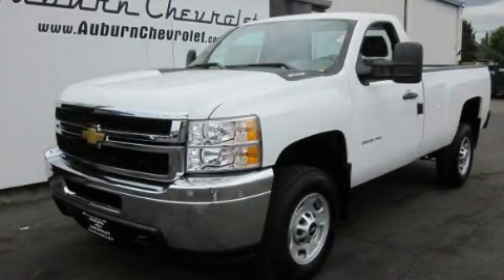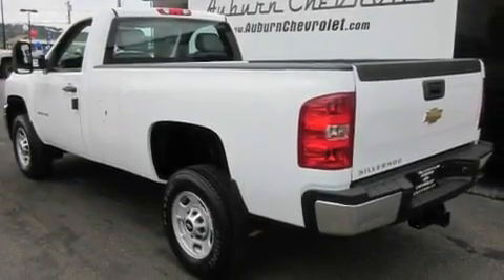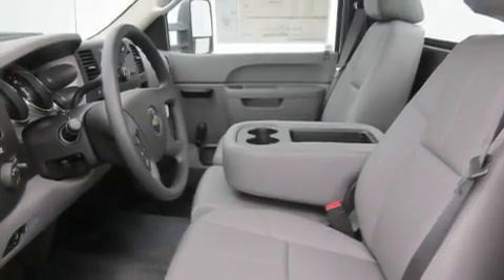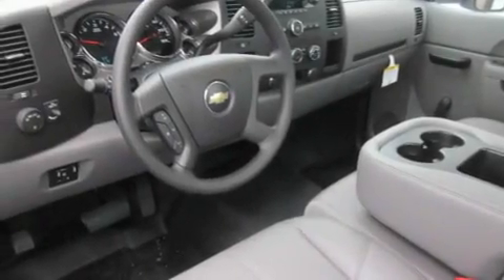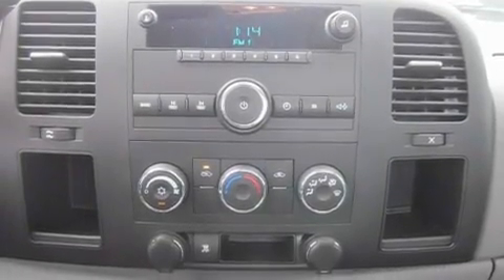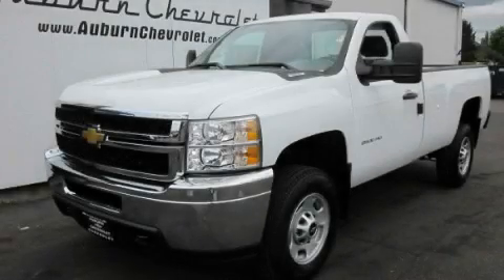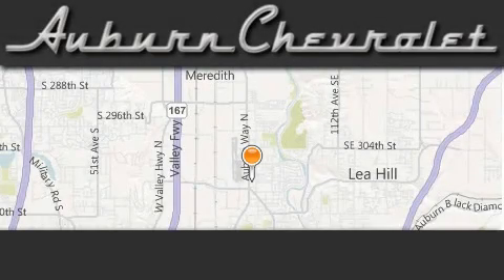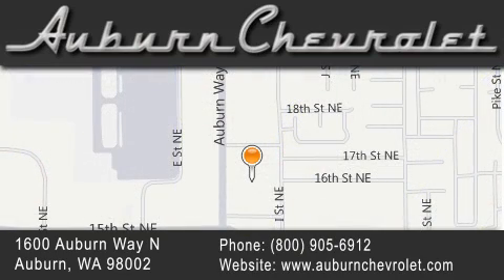2011 Chevrolet Silverado Renton WA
Year : 2011

 Make : Chevrolet

 Model : Silverado

 Engine : 6.0L V8

 Trans . : Automatic

 Exterior : Summit White

 Miles : 25

 Interior : Titanium

 Auburn Chevrolet

 1600 Auburn Way North

 2011 Chevrolet Silverado Auburn WA